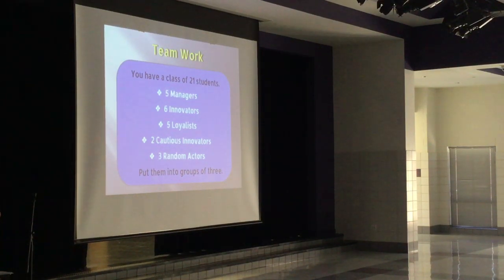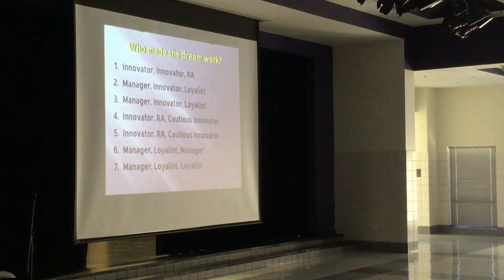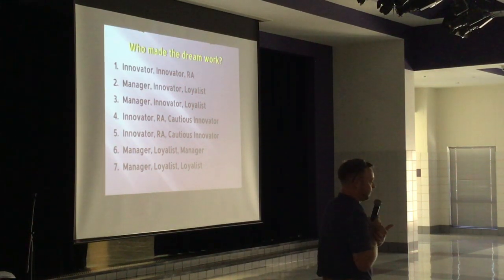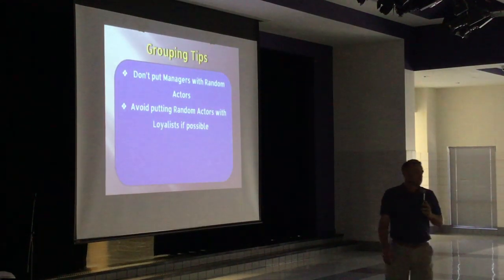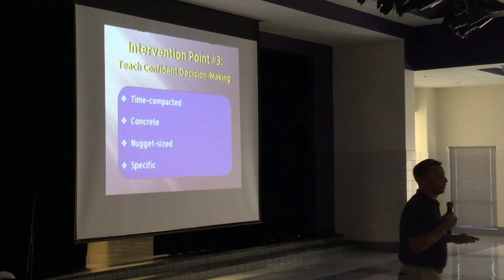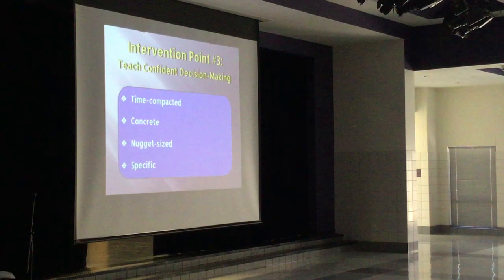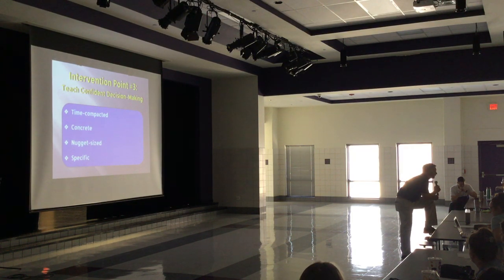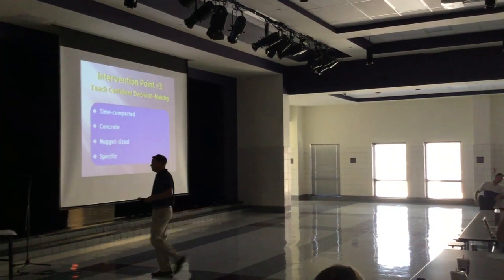5 - Random Actor Traits Training Part 3 of 3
Vince Sharp, Director of Counselors, shares the traits to look for in students who are potential random actors, who to group them with, and how to adjust instruction to best meet their needs as well as the needs of others, thereby avoiding any potential major catastrophic events